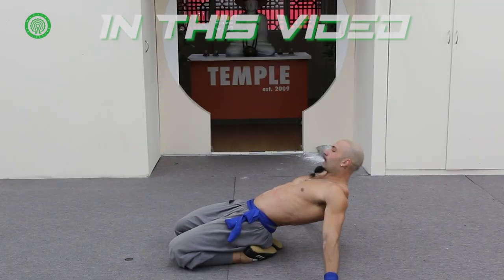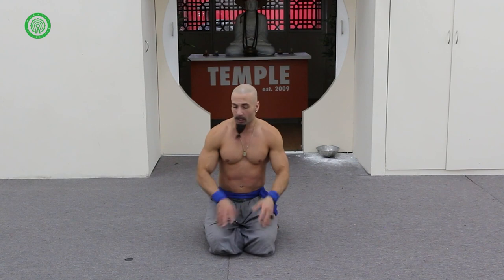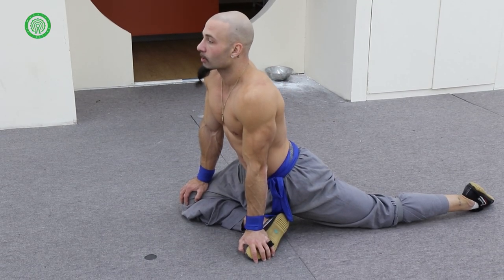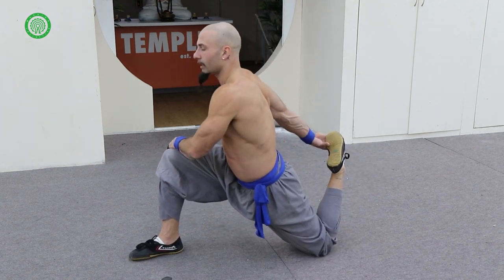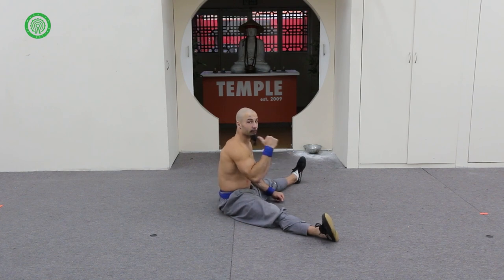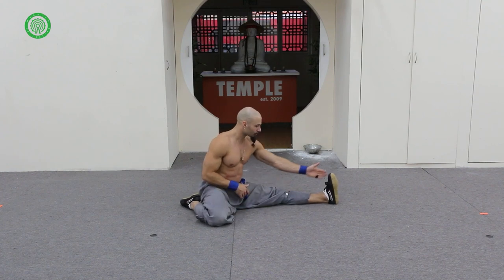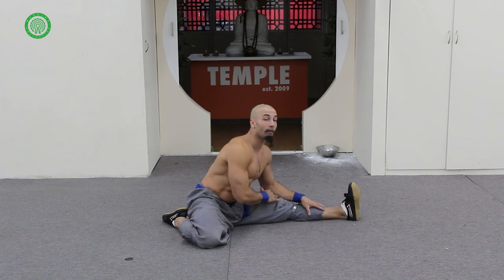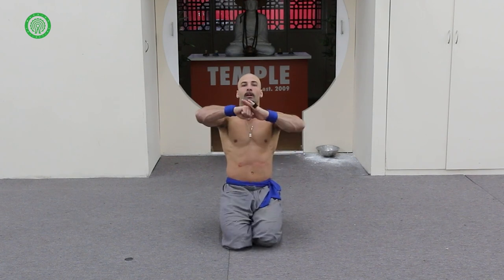5 Flexibility Exercises for your Morning Routine with Matt Jane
Supercharge your morning routine with this flexibility routine that, when learnt, can be done in just 6 minutes! 💪

Shaolin Kung Fu is well known for its elite level practitioners almost superhuman like ability to withstand pain and perform incredible feats of athleticism. Here, Wheel of Life performer and globally sought after Shaolin Kung Fu practitioner Matt Jane goes through some of the flexibility exercises he typically does on a daily basis.

TIMESTAMPS

00:00 How to approach flexibility training.
01:55 First Technique
03:06 Second Technique
05:16 Third Technique
06:50 Fourth Technique
09:44 Fifth Technique
11:18 Advanced levels for the Fifth Technique